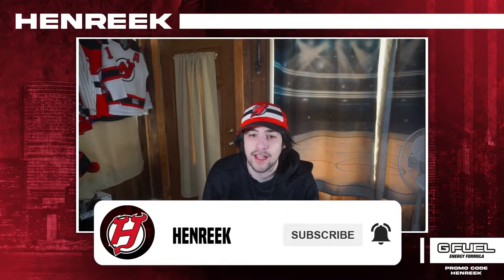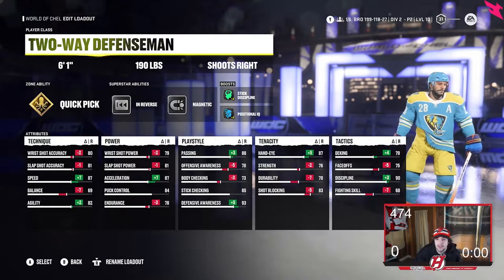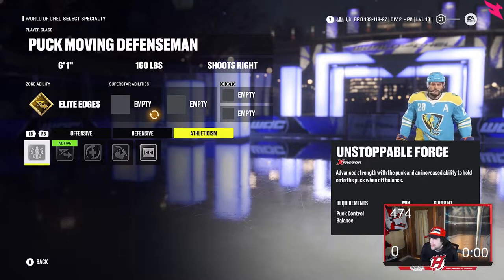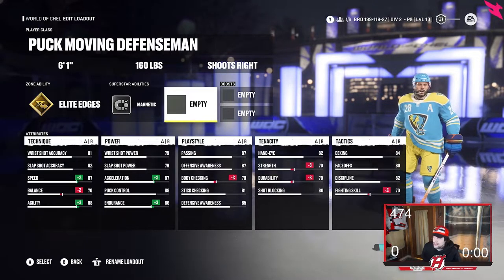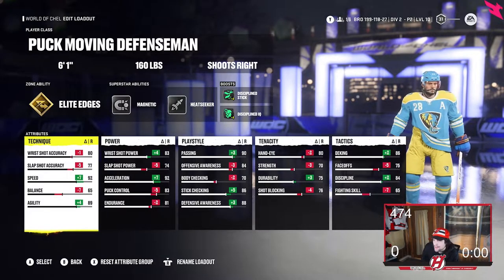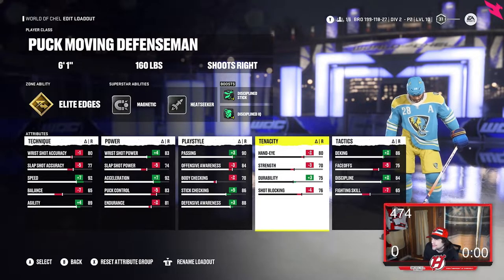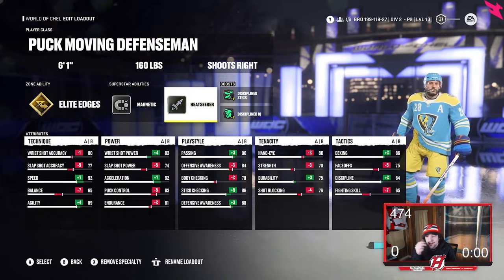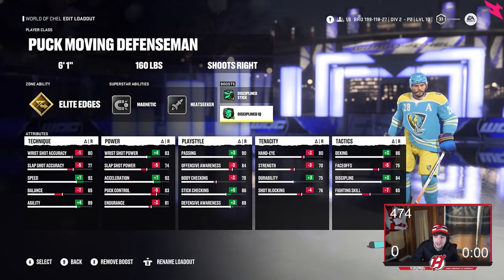NHL 22 BEST WORLD OF CHEL DEFENSEMAN BUILD!